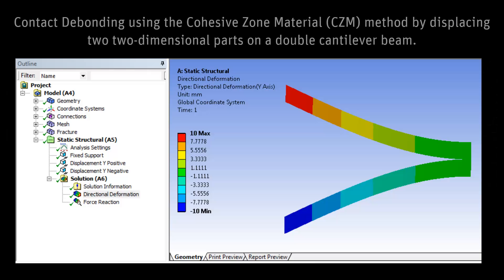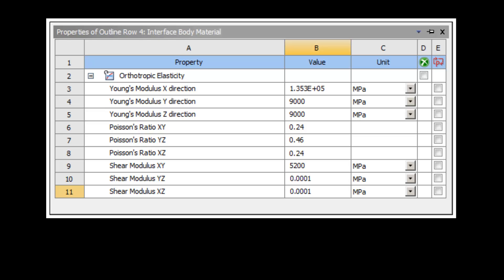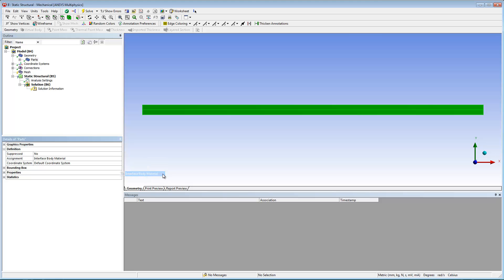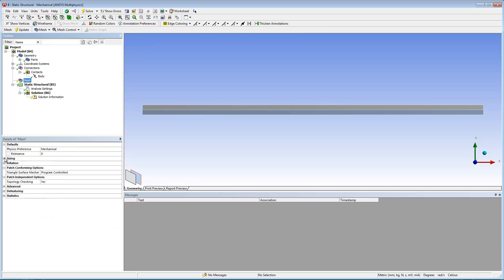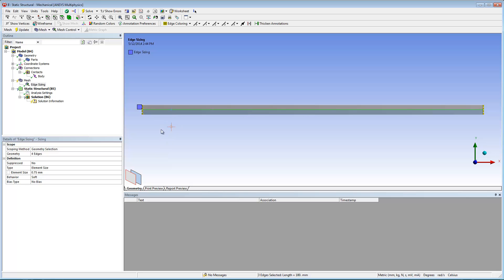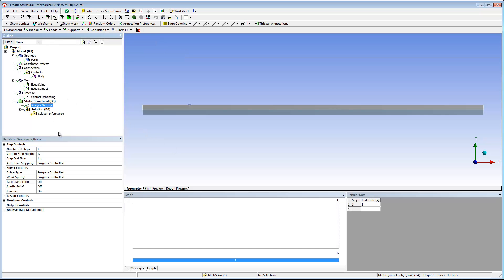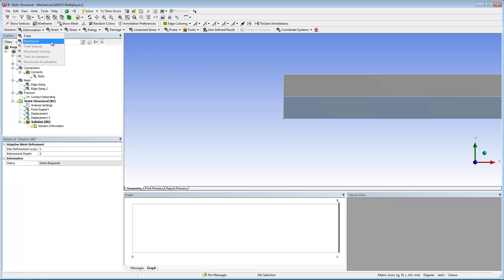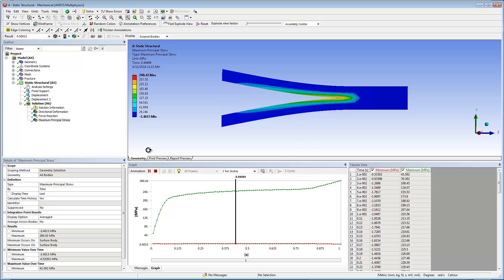ANSYS Mechanical: Delamination Analysis using Contact Debonding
This ANSYS How To video will demonstrate Contact Debonding in ANSYS Mechanical using the Cohesive Zone Material (CZM) method by displacing two two-dimensional parts on a double cantilever beam.

ANSYS Mechanical software is a comprehensive finite element analysis (FEA) tool for structural analysis, including linear, nonlinear and dynamic studies. The engineering simulation product provides a complete set of elements behavior, material models and equation solvers for a wide range of mechanical design problems. In addition, ANSYS Mechanical offers thermal analysis and coupled-physics capabilities involving acoustic, piezoelectric, thermal-structural and thermo-electric analysis.  ANSYS Mechanical Enterprise is a finite element analysis (FEA) tool that provides in-depth analysis of structural and coupled-field behavior in a highly productive environment for optimal engineering.